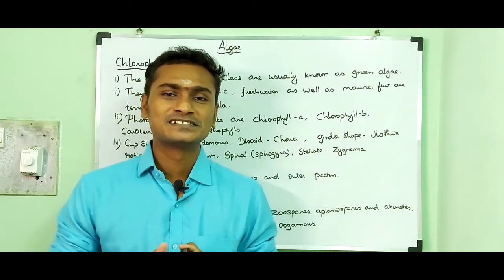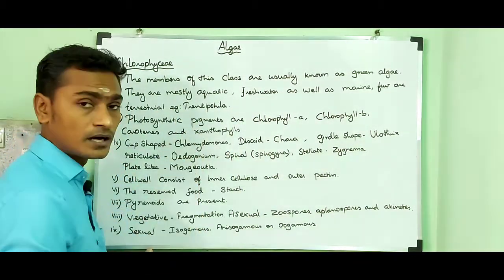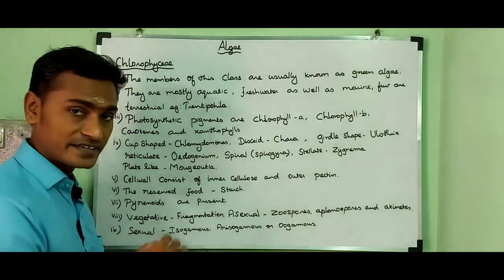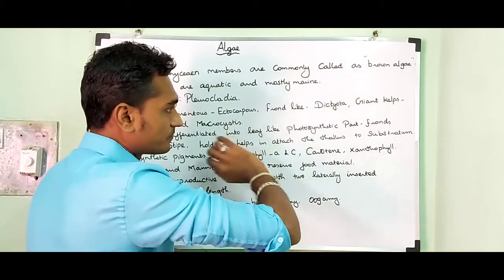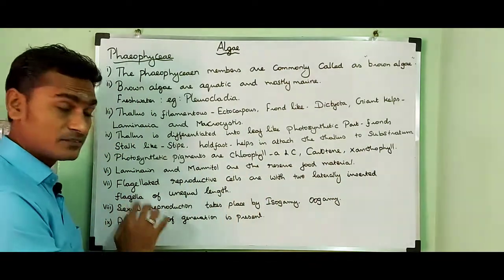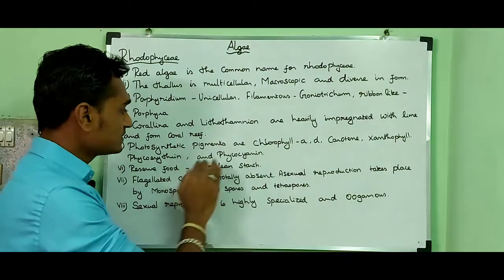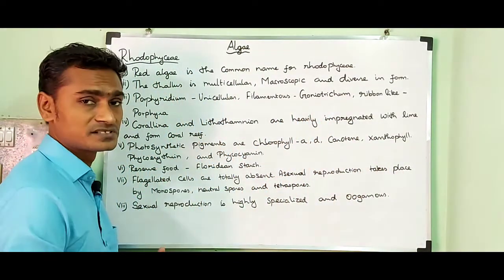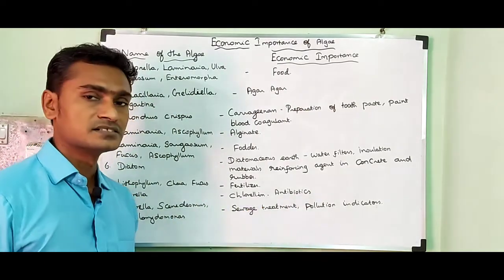CLASSIFICATION OF ALGAE AND ECONOMIC IMPORTANCE OF ALGAE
11th State Board Botany

CLASSIFICATION OF ALGAE#